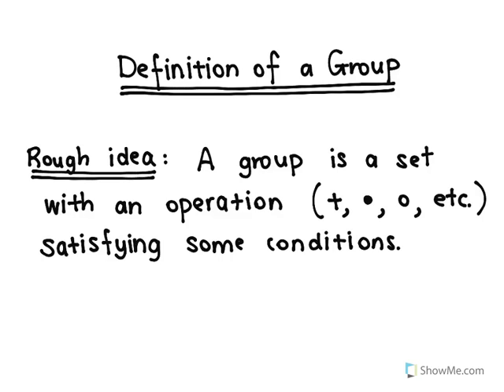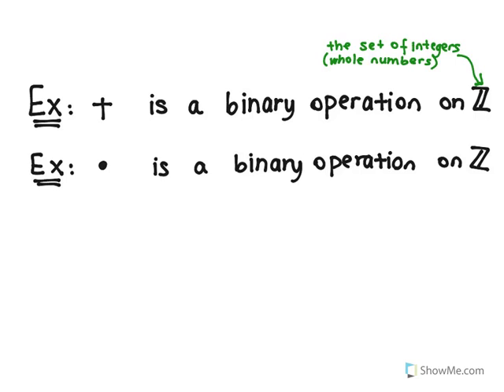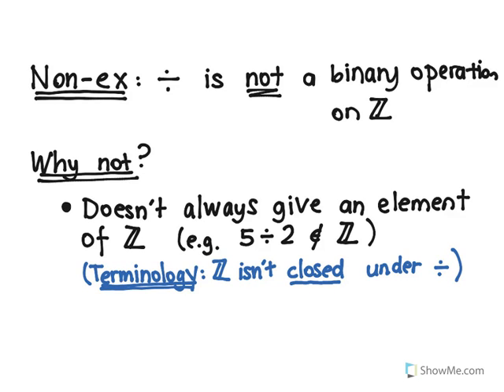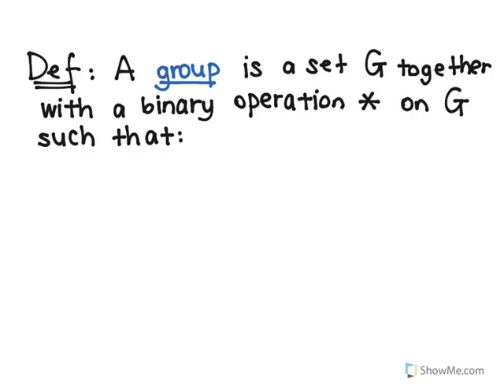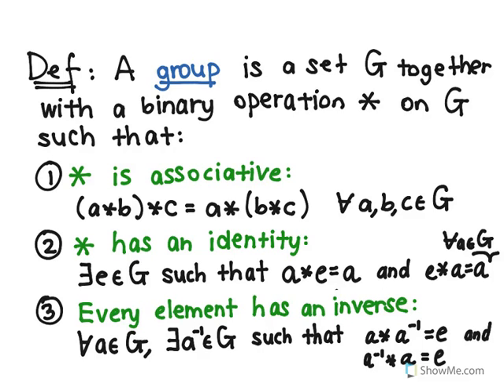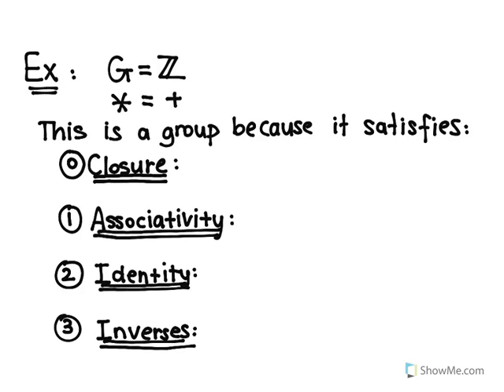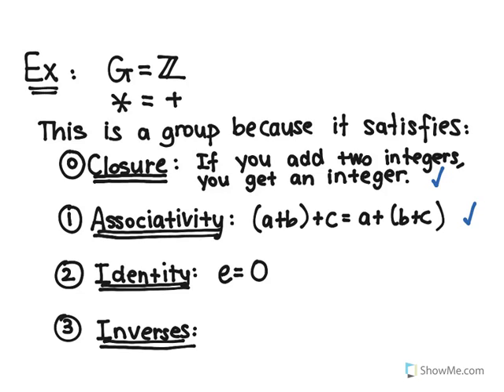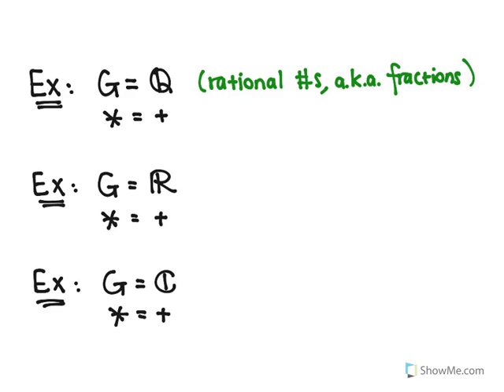3 Definition of a Group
3 Definition of a Group
Socratica, ​ ​SocraticaMath, ​ math, maths, mathematics, ​abstract​ ​algebra, group, groups, definition of a group, what is a group, group definition, operation, closure, associative, associativity